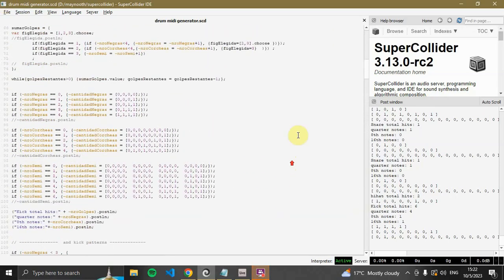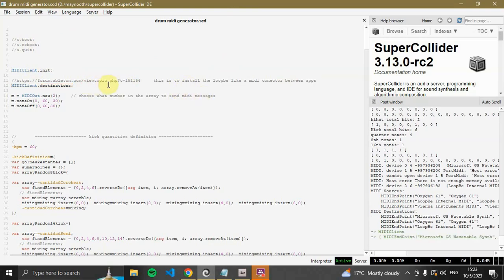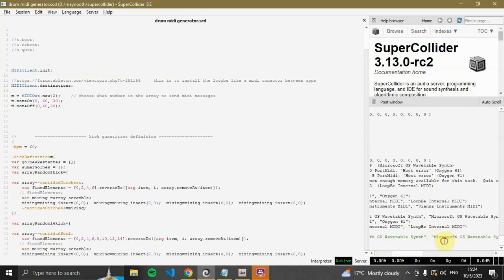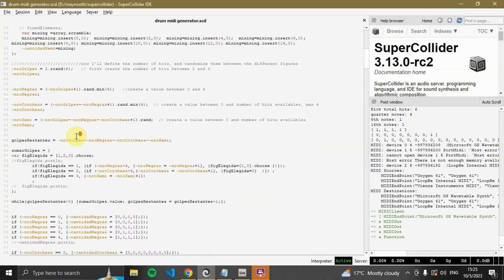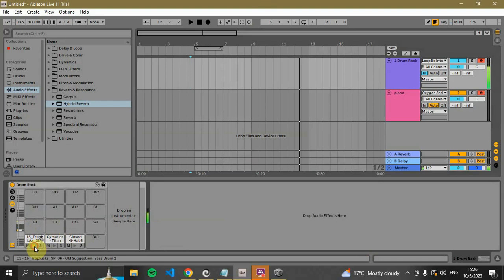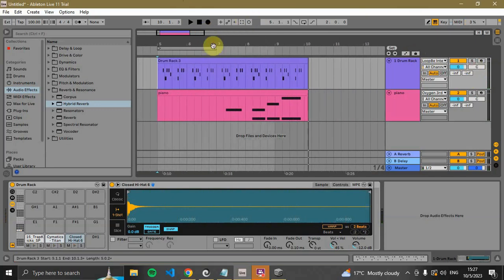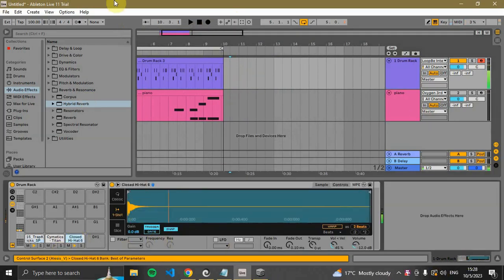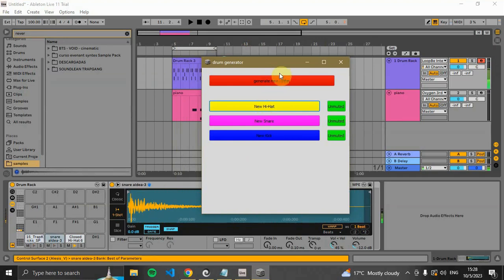Drum rhythm generator software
This is part of a project for a module in my master's degree, it shows a bit of some code I did for a smart Drum rhythms generator, it's a tool I created from scratch headed to assist trap/pop music composers and producers to create rhythms and help the creative process.

What this does in short; is create new drum rhythms based on music theory algorithms with a single click

3:10  -  start some sound examples